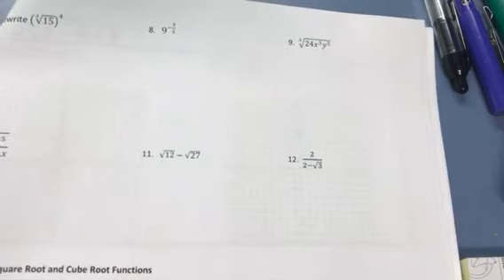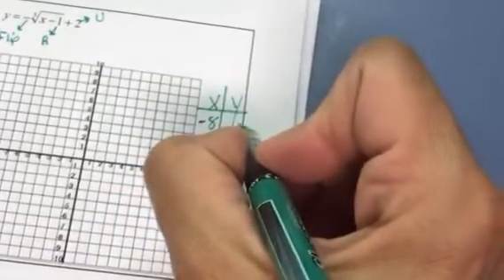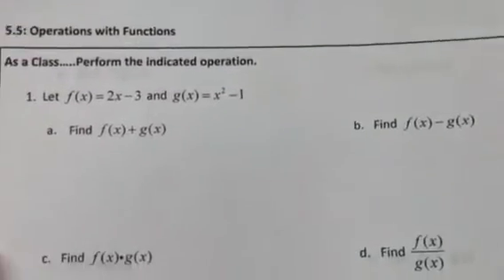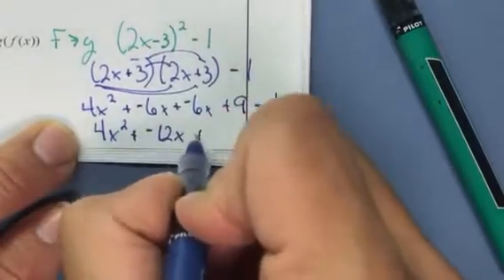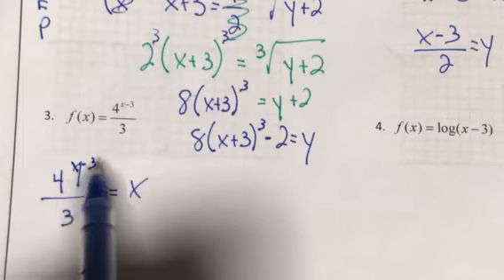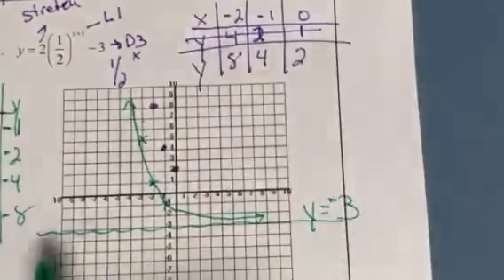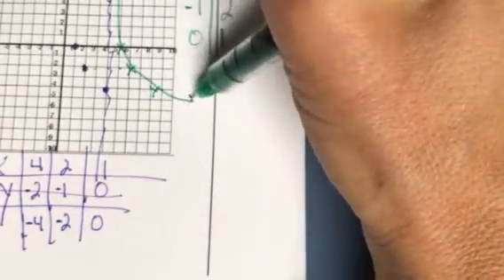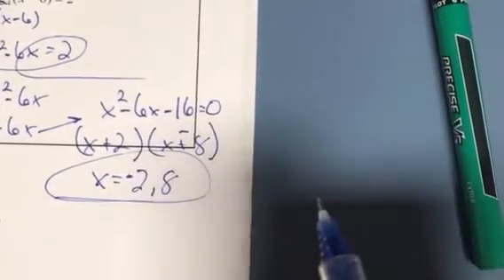Review for Semester 2 Final 2016 2017